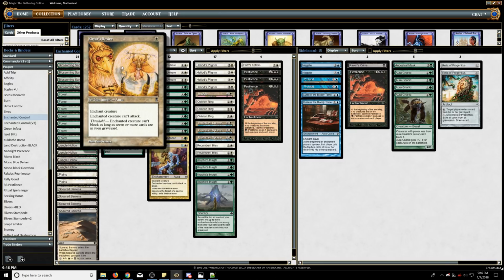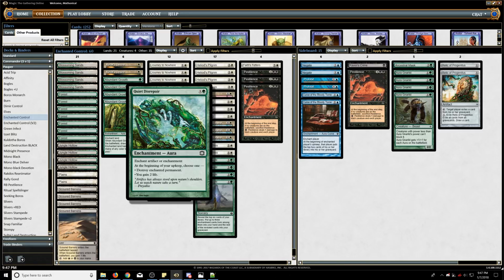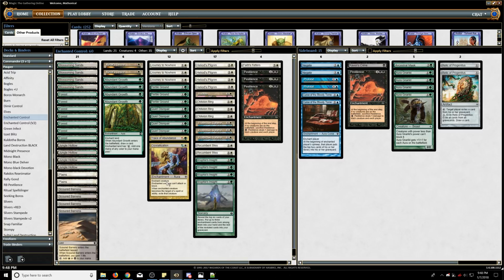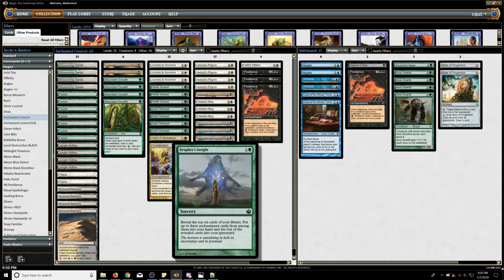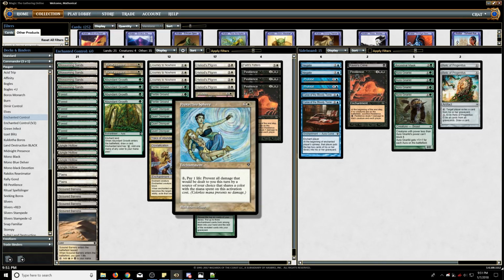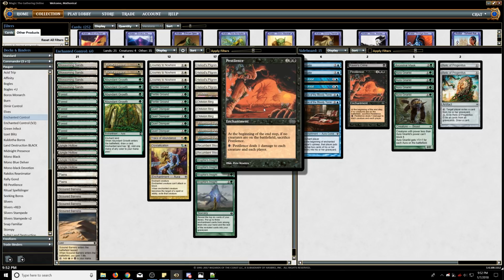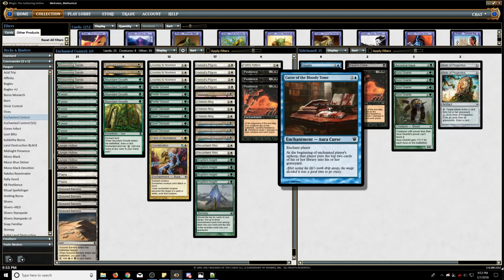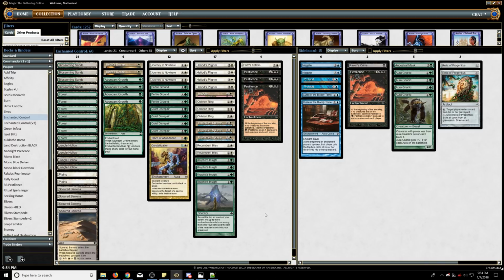Pauper League #3 w/ Enchantment Control Intro & Deck Tech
Pauper League #3

More than half the deck is enchantments?! :)

Original List sent to me from Fissure_Man / Hidoyashi (Big thank you!)

League list:
4 Blossoming Sands
1 Crystallization
1 Faith's Fetters
3 Fertile Ground
7 Forest
4 Heliod's Pilgrim
1 Hobble
3 Journey to Nowhere
2 Kirtar's Desire
4 Kruphix's Insight
4 Abundant Growth
3 Pestilence
2 Plains
3 Protective Sphere
4 Quiet Disrepair
2 Recumbent Bliss
4 Scoured Barrens
1 Trace of Abundance
4 Jungle Hollow
3 Oblivion Ring

1 Ancestral Mask
2 Relic of Progenitus
4 Aura Gnarlid
1 Pestilence
2 Negate
2 Curse of the Bloody Tome
1 Raven's Crime
2 Prohibit